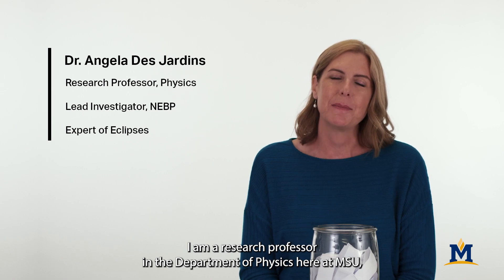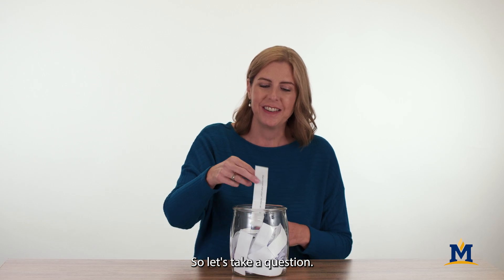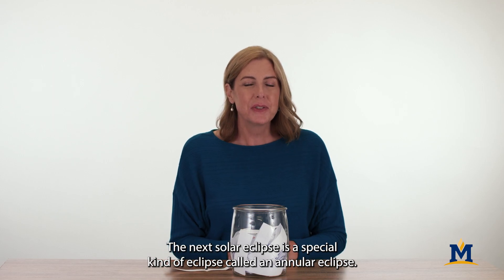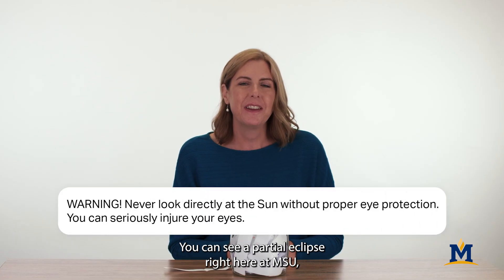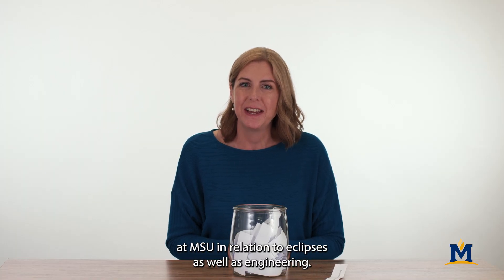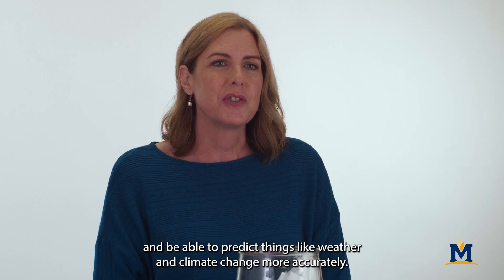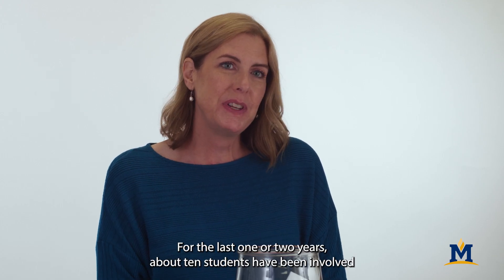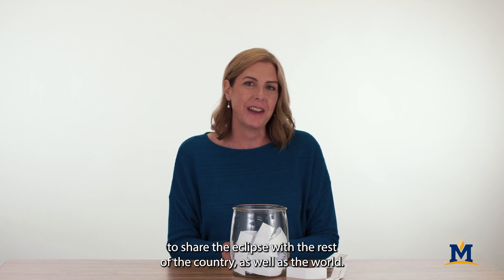Ask an expert about Eclipses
We asked an expert from Montana State University questions about Eclipses that were submitted by our followers on Facebook. Dr. Angela Des Jardins is the Associate Research Professor at Montana State University, and leads the Nationwide Eclipse Ballooning Project. To learn more about the Ballooning Project

Angela is also the Director of Montana Space Grant Consortium and Montana NASA EPSCoR. With her Space Grant team, she creates and runs workforce development programs that are available to all STEM college students in Montana.

In this video, Angela answers questions like: How do solar eclipses happen? When can you see the next eclipse? What kind of science does MSU do in relation to eclipses? and more.

Follow Montana State University on Facebook for future opportunities to submit your questions about various topics to the knowledgeable experts of Montana State University.

0:00 Meet Angela
0:17 What is a solar eclipse?
0:40 When is the next solar eclipse? Where can I see it?
1:23 What kind of science does MSU do in relation to eclipses?
2:03 How will MSU students be involved with the next eclipse?